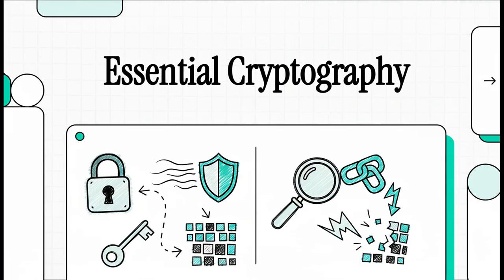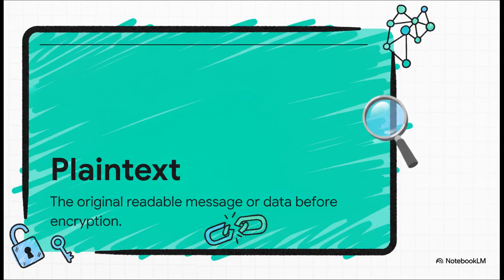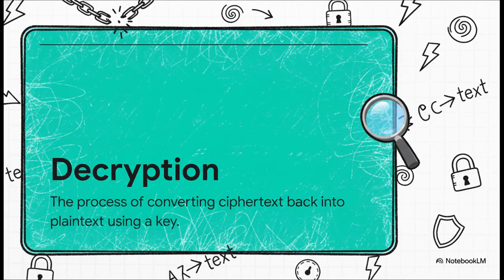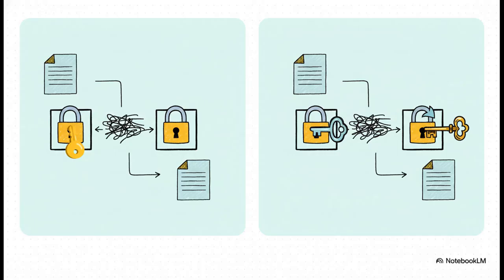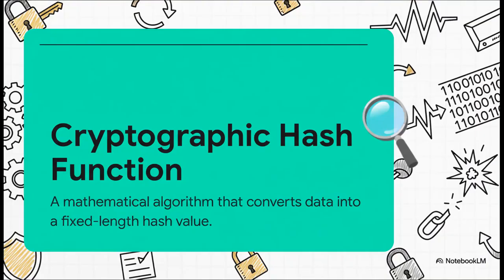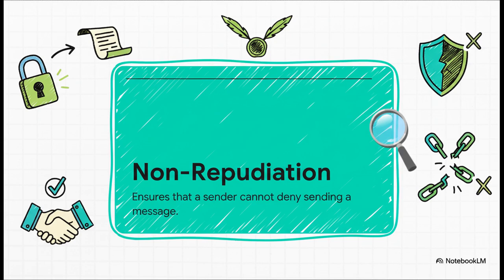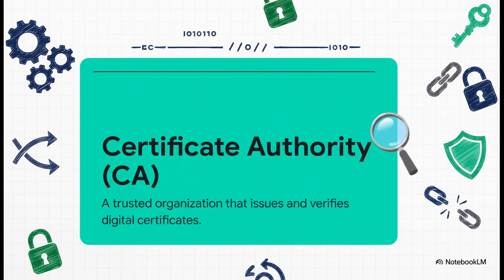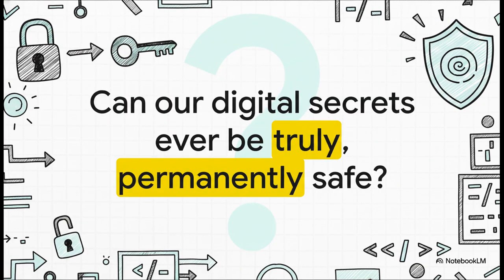Key Terms in Cryptography: Explained Simply 🔐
Dive into the foundational world of cryptography! This video is your essential guide to the terminology that underpins all digital security, privacy, and secure communication. Whether you're a beginner exploring cybersecurity, a student preparing for a class, or a professional looking for a quick, clear refresher, we break down the core concepts into easily digestible terms.

Mastering these key concepts is the first step to understanding everything from secure web browsing (HTTPS) to blockchain technology and email encryption.

In This Video, We'll Demystify:
Plaintext & Ciphertext: What data looks like before and after the encryption process.

Encryption & Decryption: The core processes of transforming data into an unreadable format and back again.

Cipher & Algorithm: The mathematical rules and methods used to perform encryption.

Key: The secret ingredient—a piece of information that controls the output of a cipher.

Symmetric vs. Asymmetric Cryptography: Understanding the difference between single-key systems (like AES) and two-key systems (Public/Private Keys, like RSA).

Hash Function: Explaining how to create a fixed-size, one-way digital "fingerprint" for data integrity.

Digital Signature: How we ensure message authenticity and non-repudiation in the digital realm.